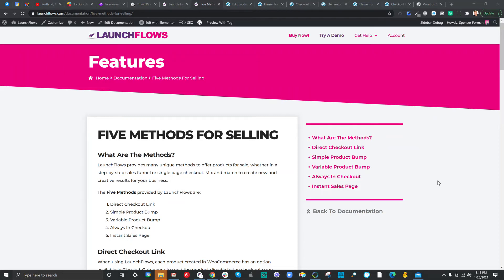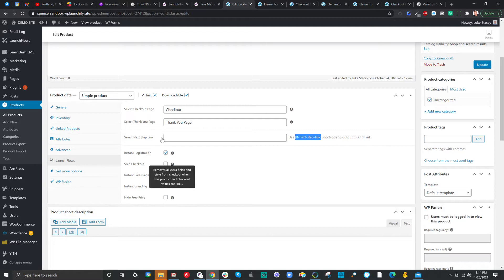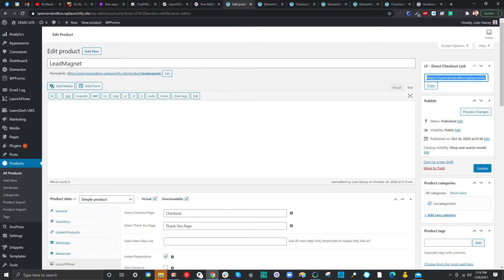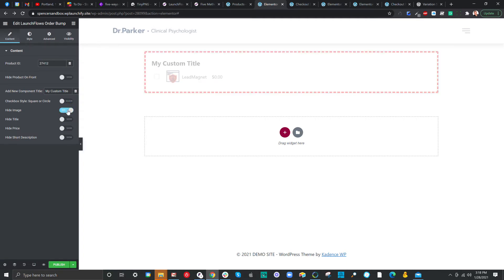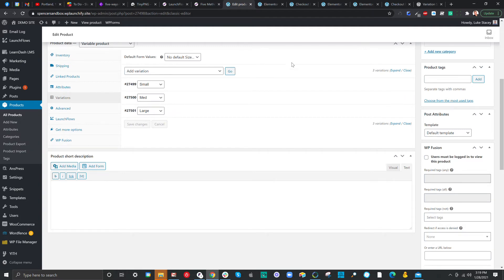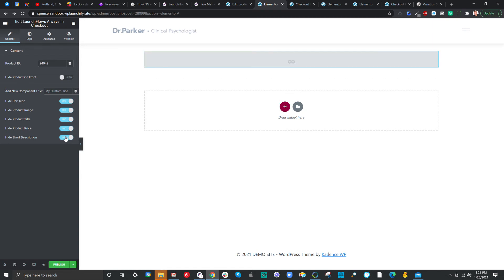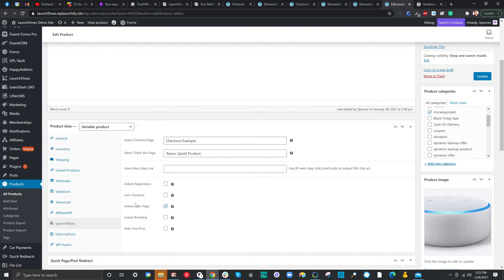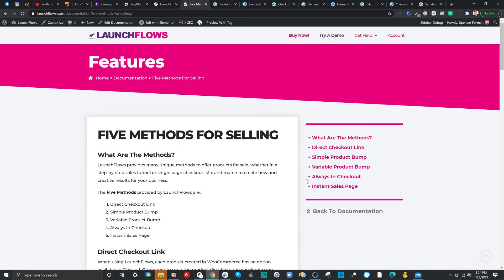LaunchFlows - Five Methods For Selling With WooCommerce Sales Funnels